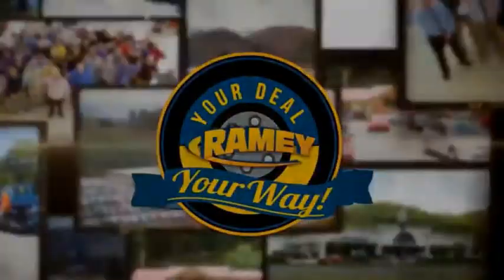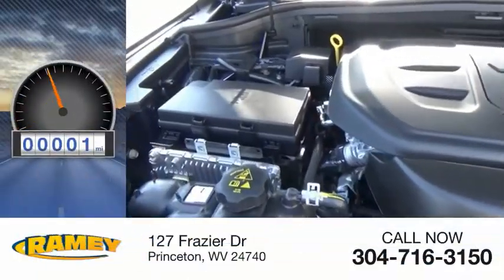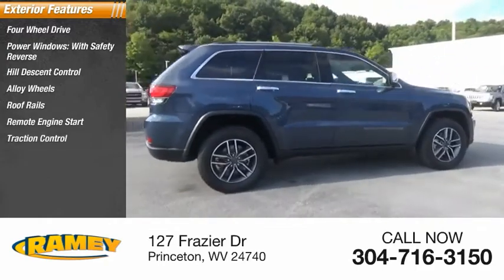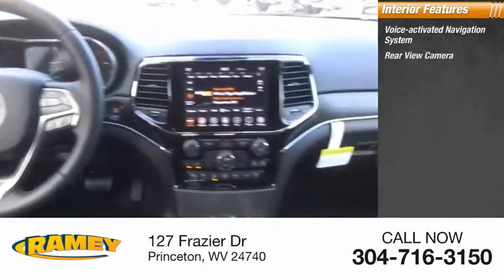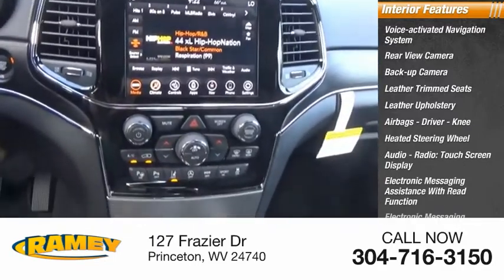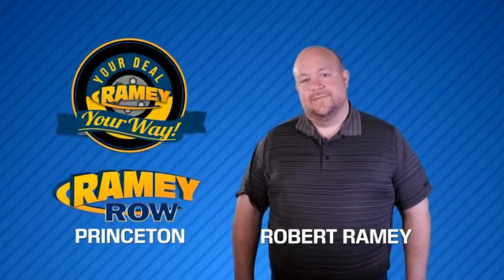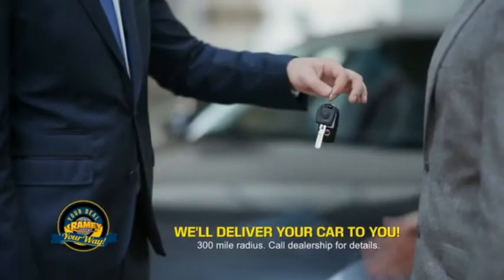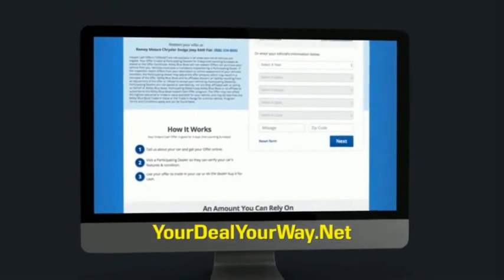2020 Jeep Grand Cherokee Princeton WV 2-201391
2020 Jeep Grand Cherokee Limited

Ramey Motors
127 Frazier Dr

Factory MSRP: $45,590 Pacific Blue Clearcoat 2020 Jeep Grand Cherokee Limited 4WD 8-Speed Automatic 3.6L V6 24V VVT Liifetime State inspections for West Virginia and Virginia residents!.   Your Deal. Your Way! Price includes: $1000 - Chrysler Capital 2020 Bonus Cash 20CL5. Exp. 08/31/2020 $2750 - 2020 National Retail Consumer Cash 20CL1. Exp. 08/31/2020